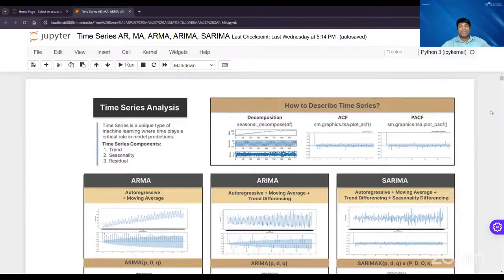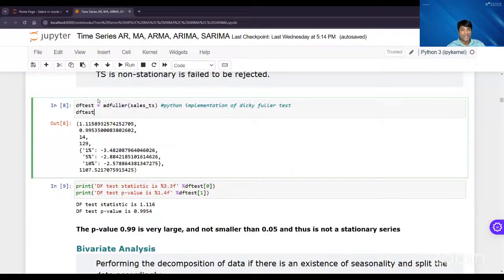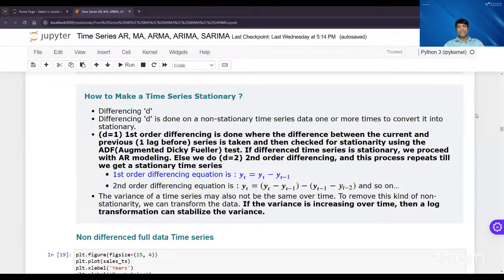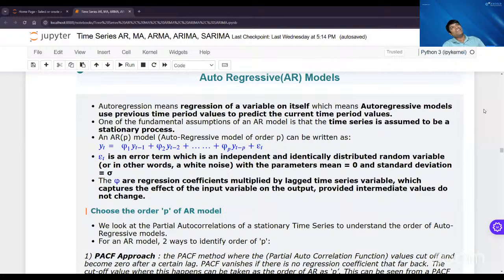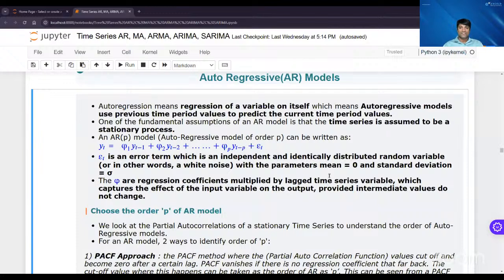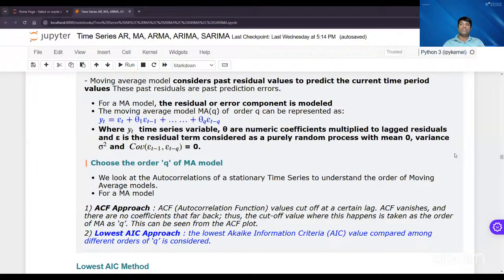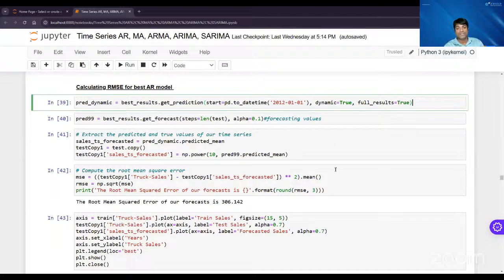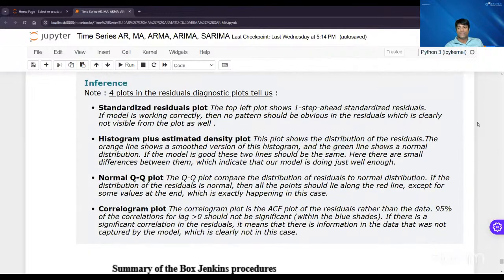SDP on Mastering Applied Machine Learning : Your Key to Cracking Interviews - Day 12